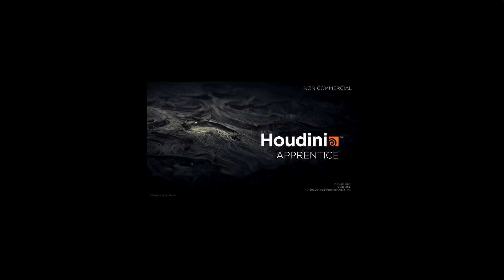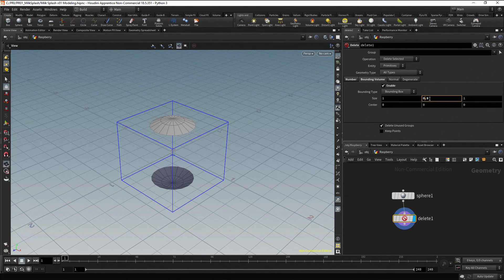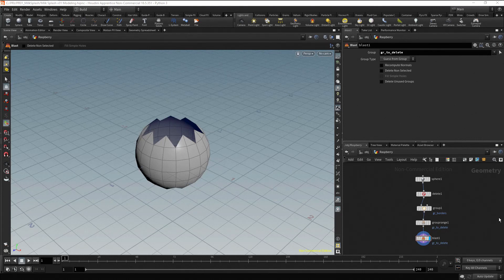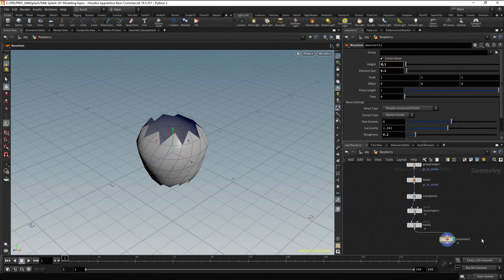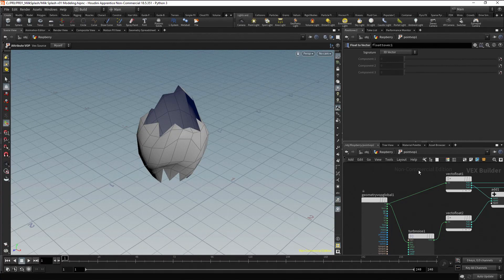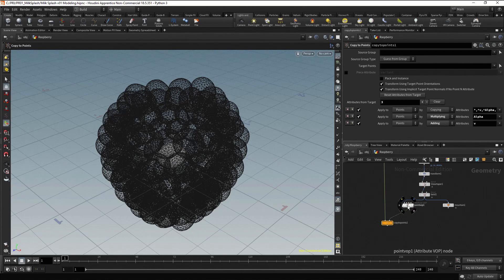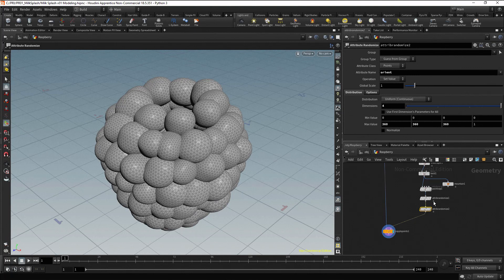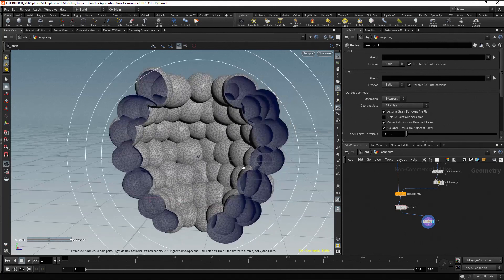S03 E02 - Quick Start in Houdini - Modeling the Raspberry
THE 3D ARTIST'S GUIDE TO HOUDINI - QUICK START
  Section  03: Quick Start in Houdini
  Episode 02: Modeling the Raspberry
Hi there. Welcome to Episode 02, Modeling the raspberry.

EPISODE CONTENT

00:19  Model Reference
01:22  Modeling the Base Shape
11:22  Modeling and Copying the Druplet.

HOUDINI PROJECT
Link to Houdini Project File:
S03 ALL - Quick Start In Houdini - Project PR01_MilkSplash

GENERAL COURSE INFO

This course is aimed at the new aspiring 3D Artist, and no prior experience in 3D software is required.

This course is made up of the following 3 sections:
 - Section 01: The Aspiring 3D Artist
 - Section 02: Understanding Houdini

CREDITS

The production and postproduction of this video was done in Houdini Apprentice and Resolve Free Version

Production and Postproduction:    Edwin Ortiz
             - Planning and Content
             - Tutorial Production and Recording

Song:   Heart Strings (Coyote Hearing)
             You Tube Library - Attribution not required

INFO

Ubicación:     Ecuador